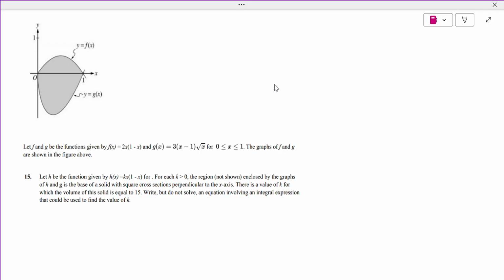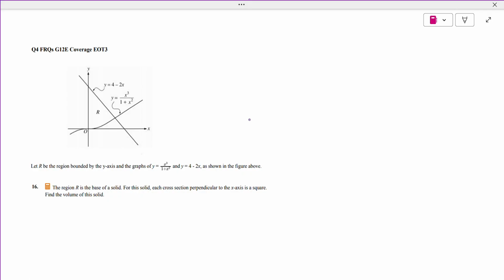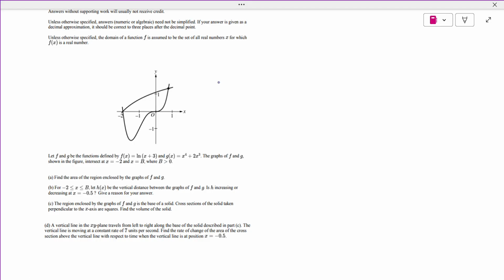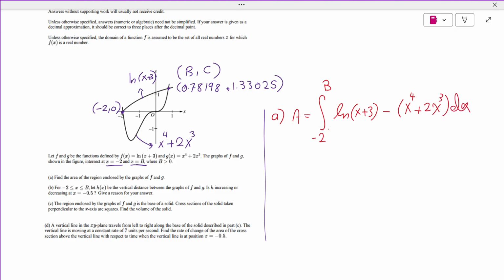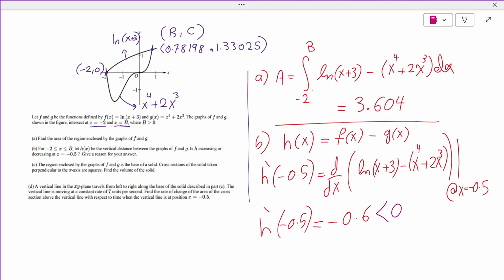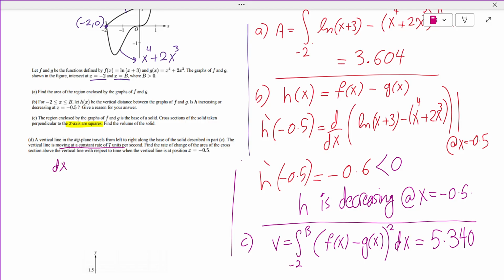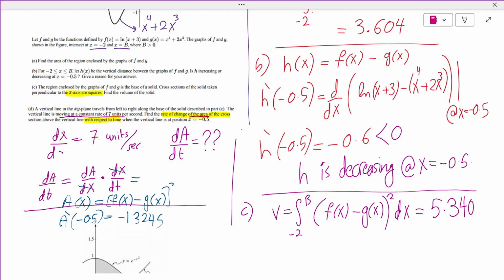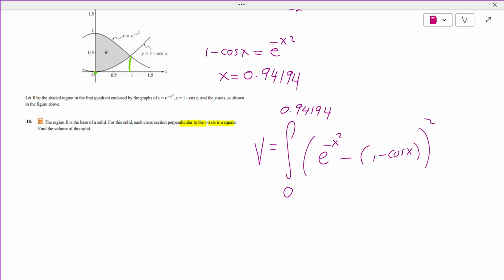G12E EOT3 Q4-15 to 4-18 FRQs Coverage - Calculus AB/BC